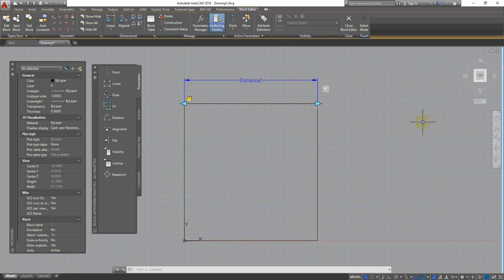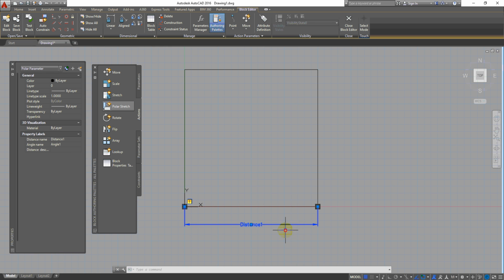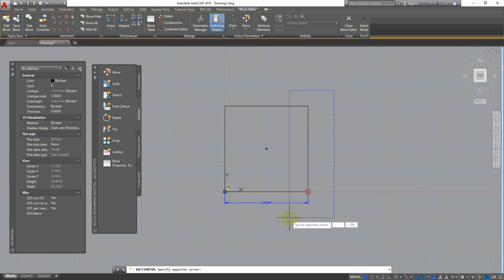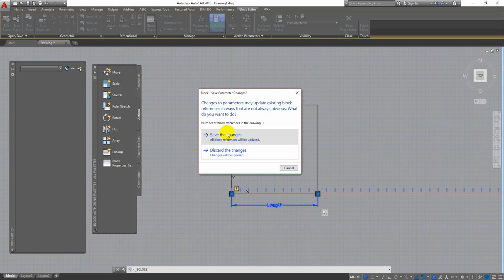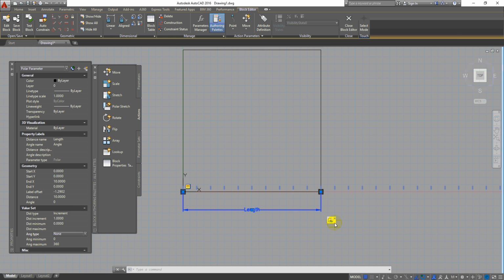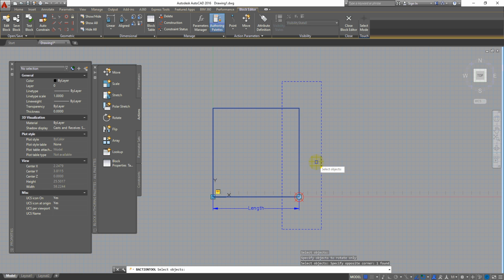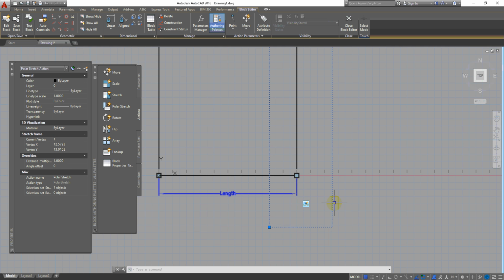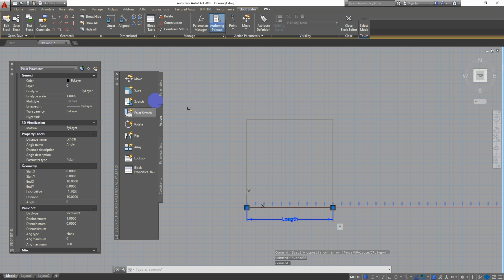05 Polar Parameter